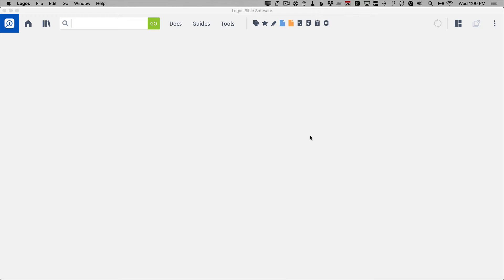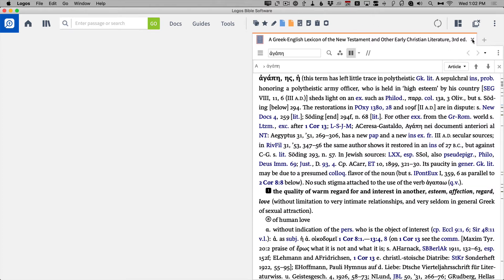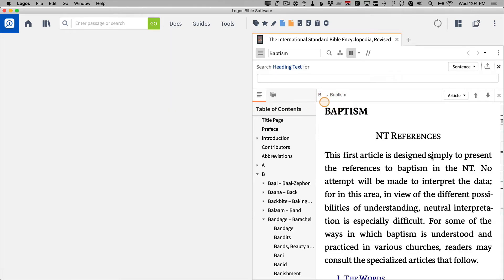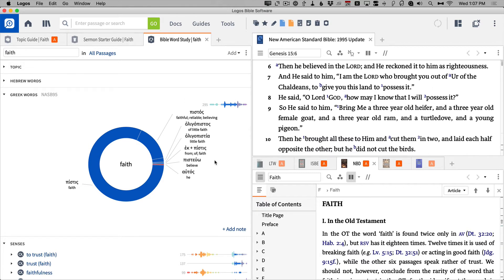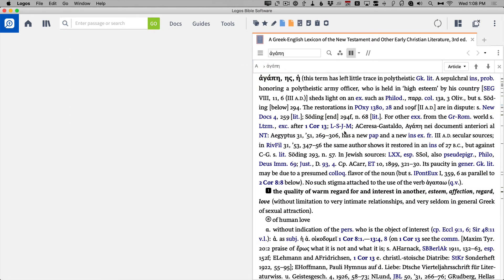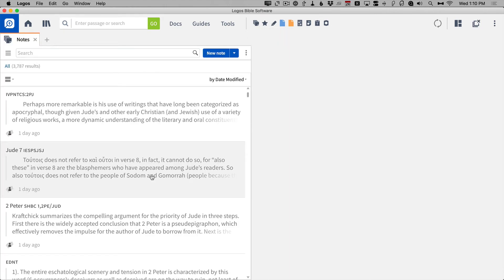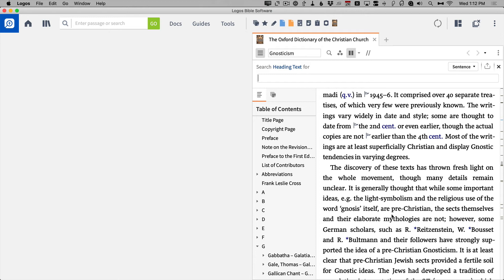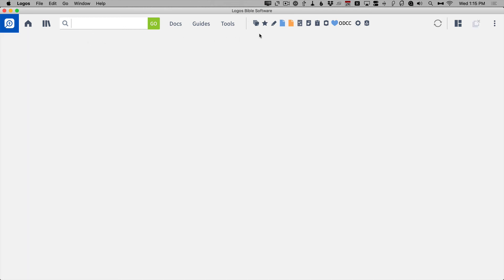Logos 8 Tips: Shortcuts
In this week’s tip we discuss using the Command Box, Shortcut area and Pin to Top as ways to move around in Logos and open various resources tools and guides.